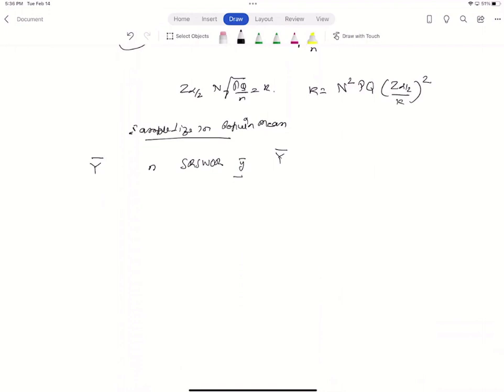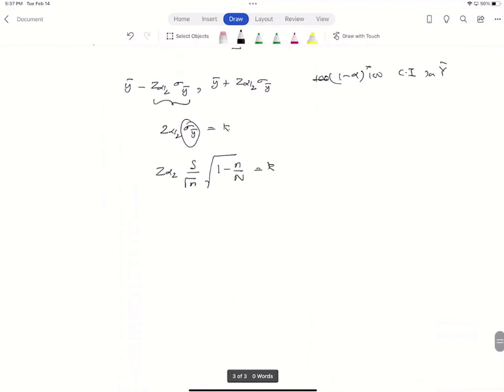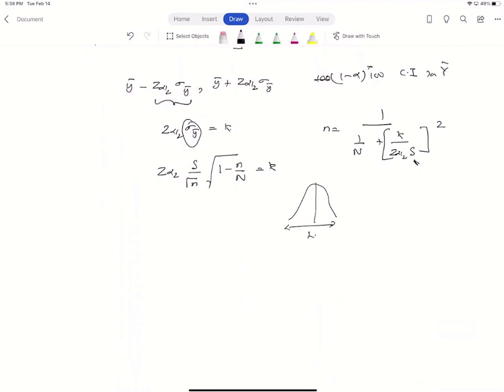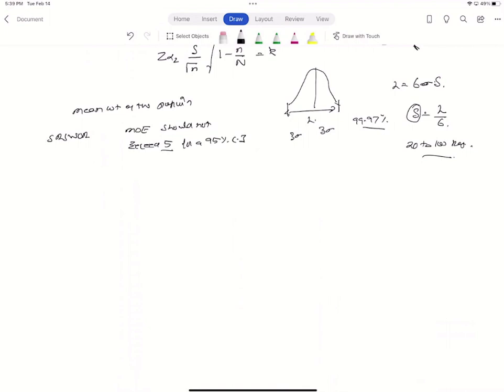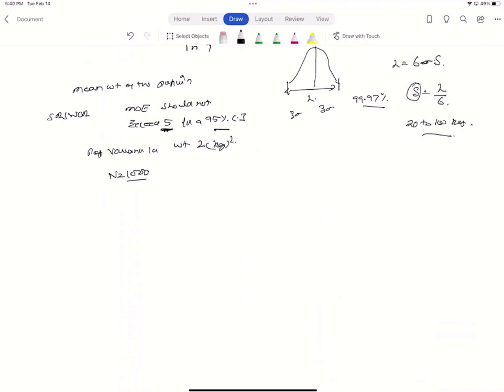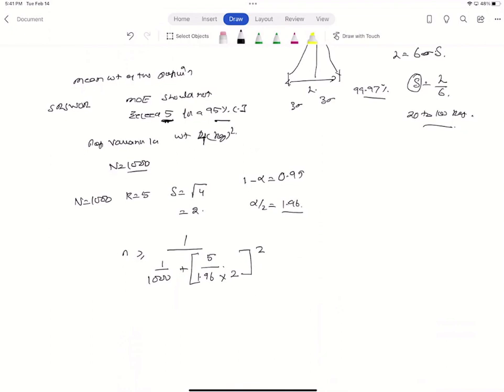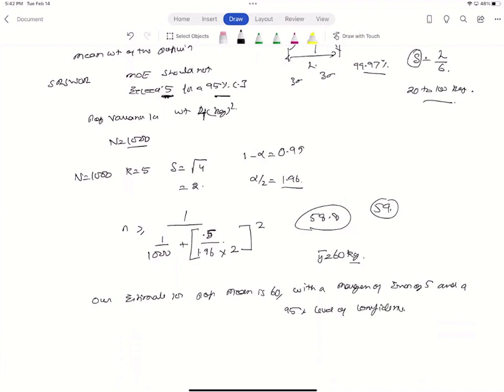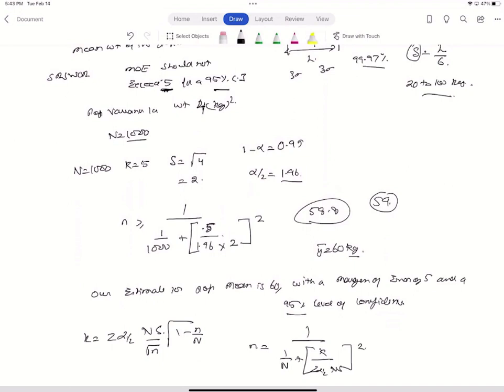sample size for population mean